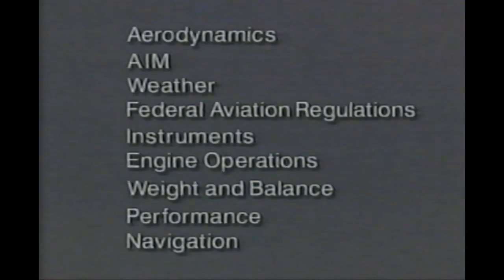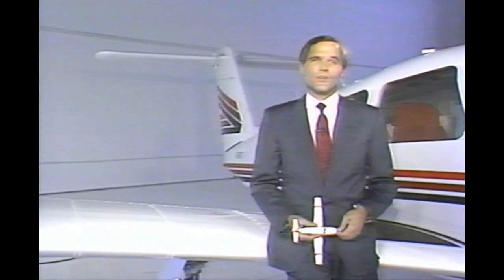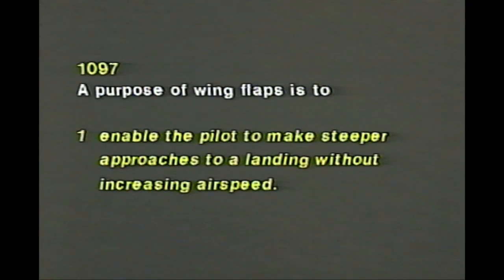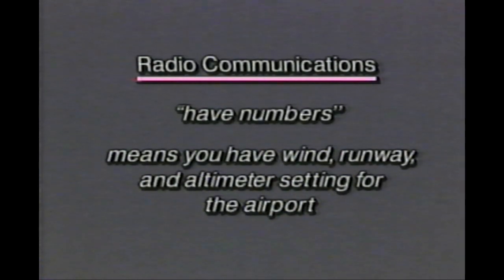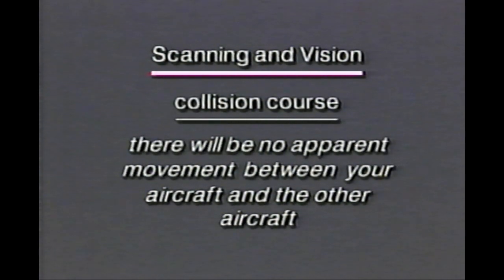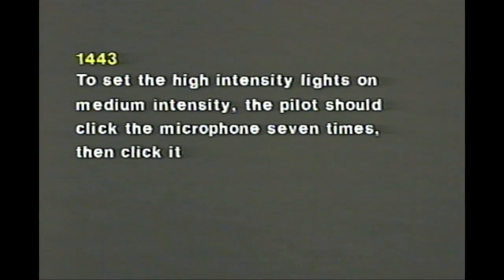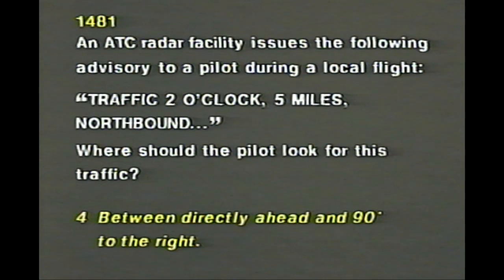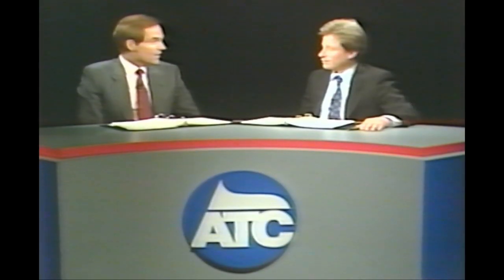Aviation Training Center (Private Pilot Tape 1)